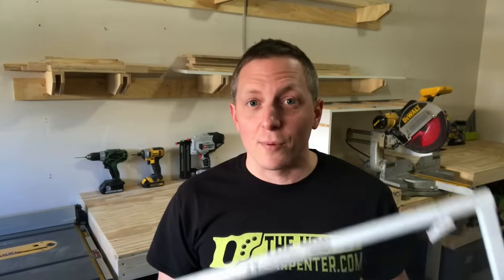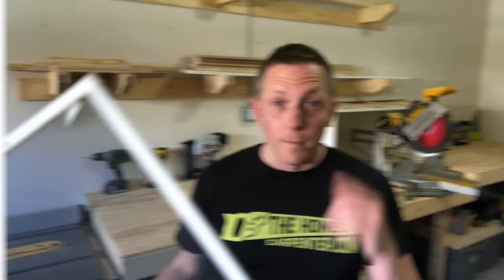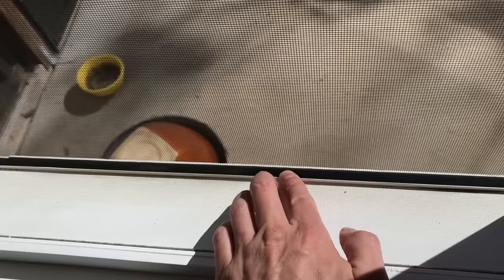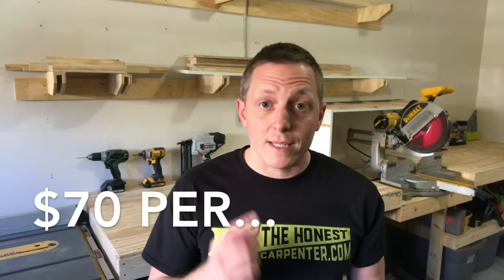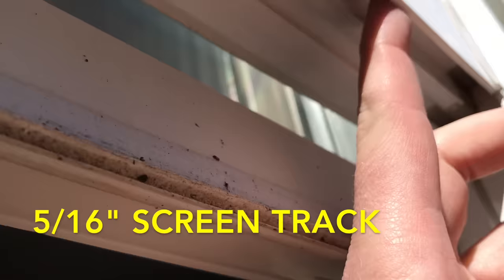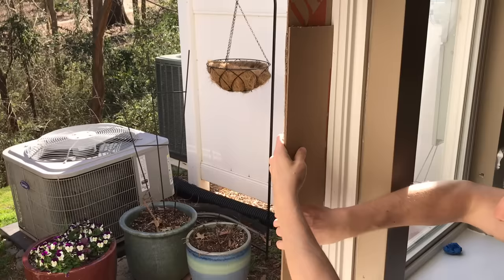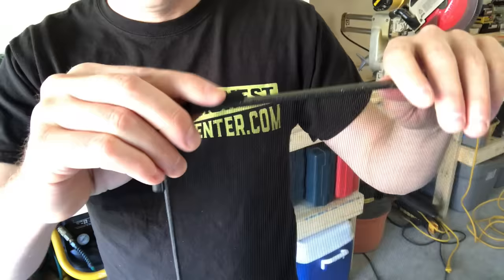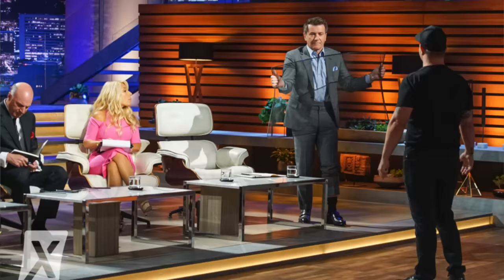FLEXIBLE WINDOW SCREENS?? (SHARK TANK Thinks THIS is the FUTURE Of Window Screens...FLEXSCREEN!)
Hey everyone, this week we teamed up with FLEXSCREEN, an up-and-coming window screen company! Lori Greiner of SHARK TANK thinks these guys are the future of window screens--and we agree with her! FlexScreen is the world's first flexible window screen. A totally unique innovation, FlexScreen is something that you have to see...

Window screens have been giving me problems since I first became a professional carpenter. Traditional window screens break easily, tear easily, and the window screen splines come out.

They're bulky, fragile and ugly. The wider traditional window screen frames are almost always visible, and the delicate hardware stops working when UV rays and temperature changes damage the plastic or corrode the metal over time.

Flexscreen has solved a lot of these problems with an innovative concept--a one-piece window screen frame. Flexscreens are made of phosphate-enhanced steel, which is coated with pvc for weather protection. Screen mesh is then welded onto the surface of this frame. What you get is a window screen that is:

--Totally Flexible
--Durable
--Easy To Install/Remove
--Low Visibility
--Sleek and Attractive

After testing them out, we decided that the sharks on Shark Tank were right--these really are the next generation of window screen. But, we also note a couple drawbacks for FlexScreen:

--At about $70 base price per screen, FlexScreens are more expensive than traditional window screens, which tend to run $25-$45 per unit.

--FlexScreen is an order-and-ship company for now. This means that you have to measure for and install your own screens, which we know are going to give people some problems...

In the video, we give you a few ideas on how to simplify this process a bit. If measuring give you trouble, you can always use MOCK-UPS, which are physical models that help you visualize measurements.

Carpenters have been using mock-ups for a long time in certain applications, for everything from cabinet-mounting, to deck rail spacing and stair construction. A handful of quarters and some fresh cardboard can help you measure your windows for new window screens if need be.

The Honest Carpenter is proud to partner with FLEXSCREEN for this project! For questions or concerns, just reach out to Flexscreen online: